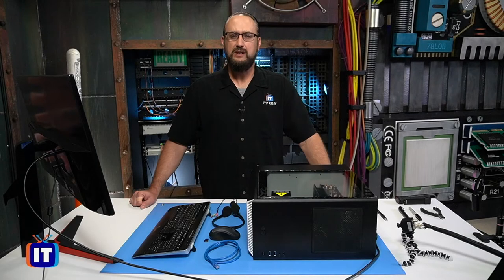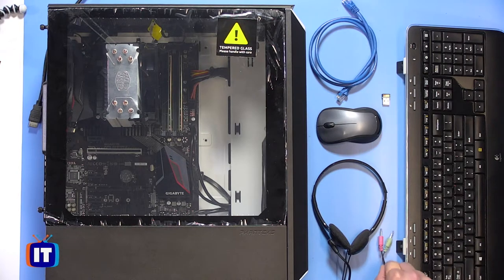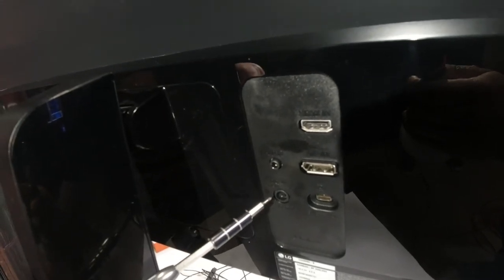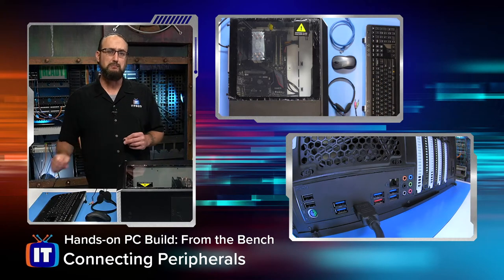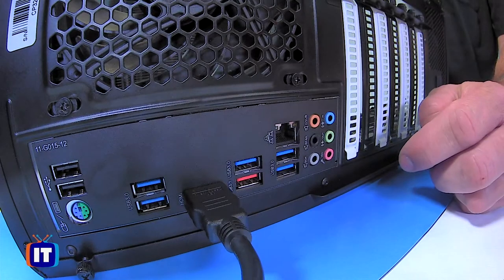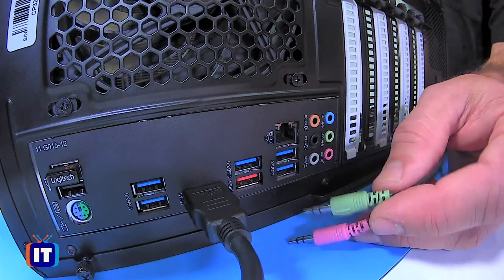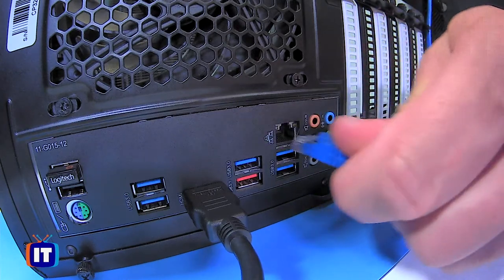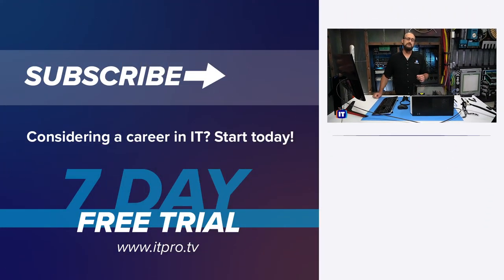How to Connect Peripheral Devices | How to Build a PC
Now that you've built your PC, it's time to connect the peripherals. In this episode, Wes will identify how to connect a USB-based keyboard, mouse, and PC monitor to the video port on the back computer panel. He will also demonstrate how to connect speakers to the TRS audio ports.

The PC Build course is designed for budding IT professionals and anyone else who has ever wanted to how to build a pc step-by-step.